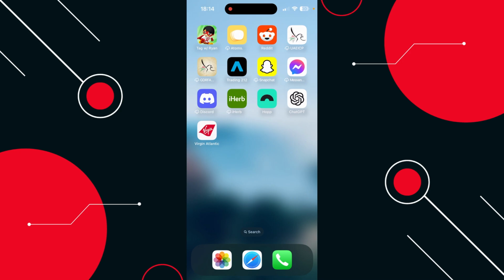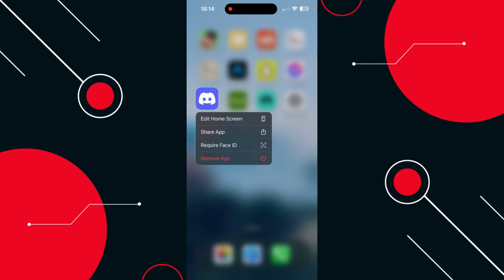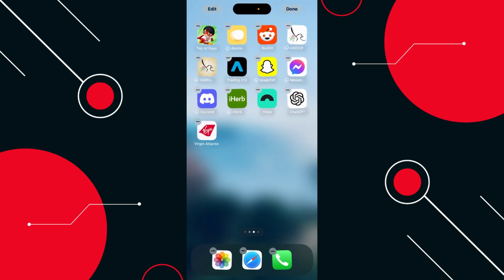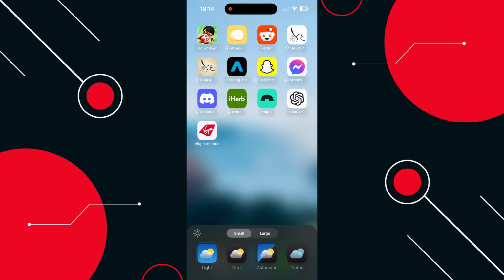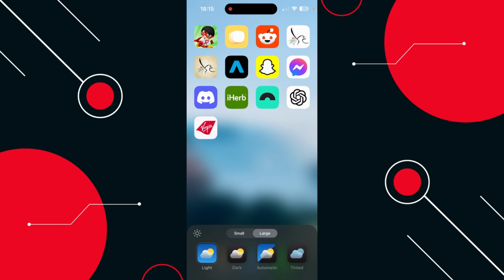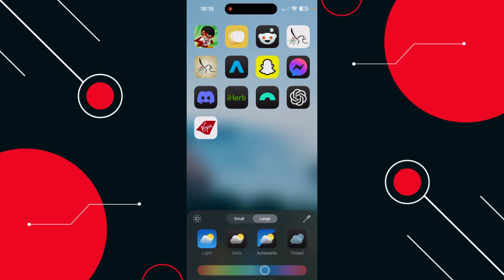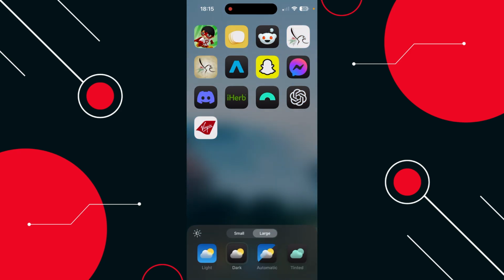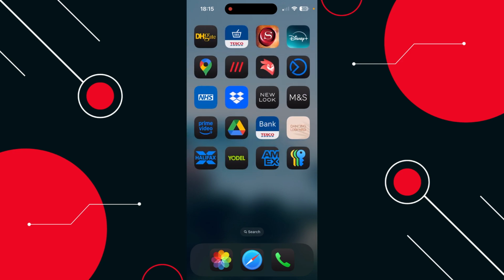How To Edit Apps on iPhone IOS 18 (Easy)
In this video I will show you How To Edit Apps on iPhone IOS 18